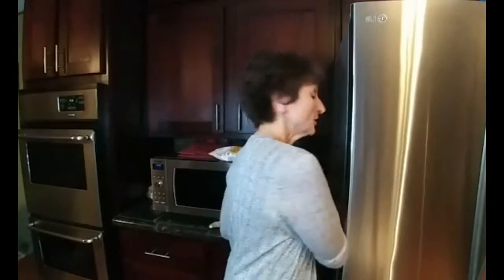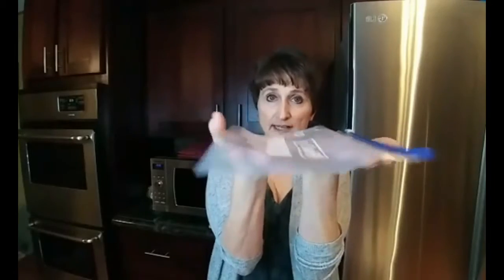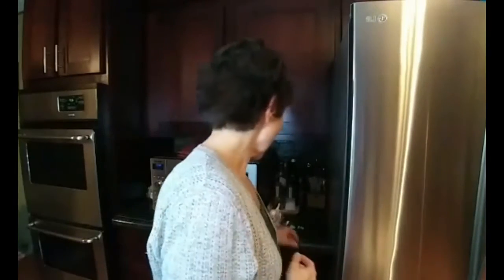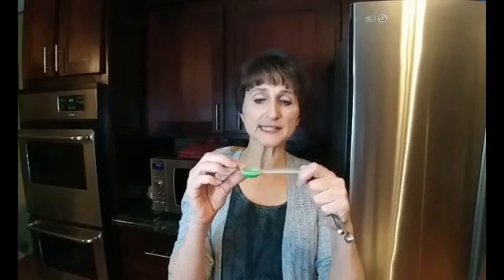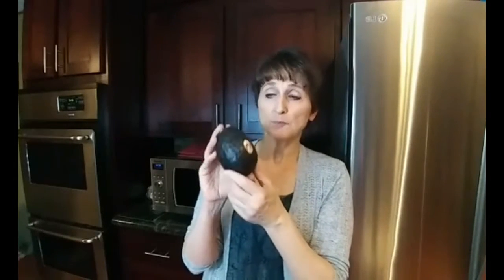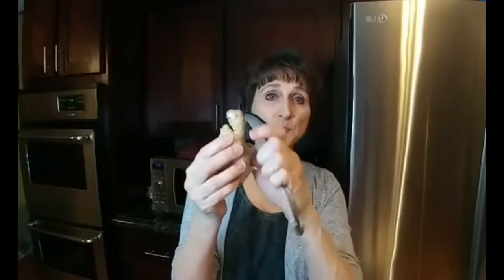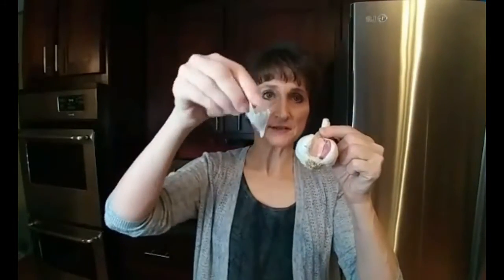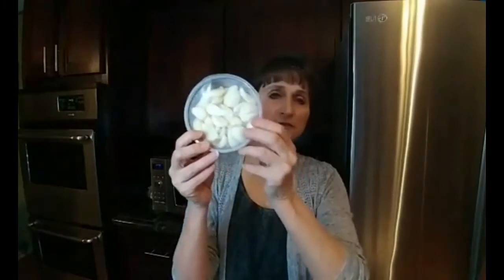Kitchen Tips for Beginners | Episode 2 | 5 More Tips for Beginners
Kitchen Tips for Beginners Episode 2.   This episode contains 5 tips for beginners in the kitchen.

As you begin to think of tools you need, recipes you would like to cook and types of food you would like to explore, it’s important to continue to learn simple tips that will help the process of learning to cook and to be more comfortable in the kitchen.